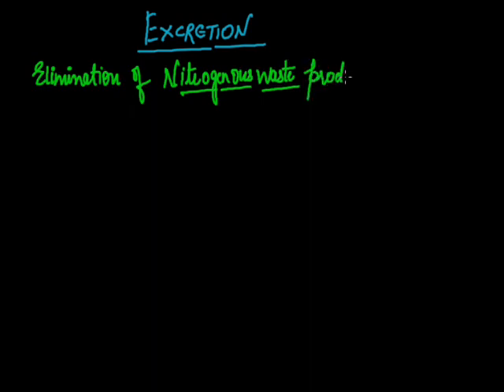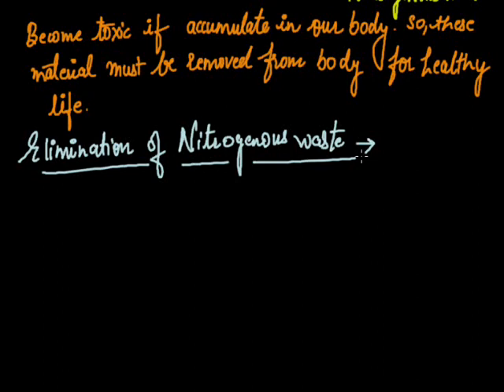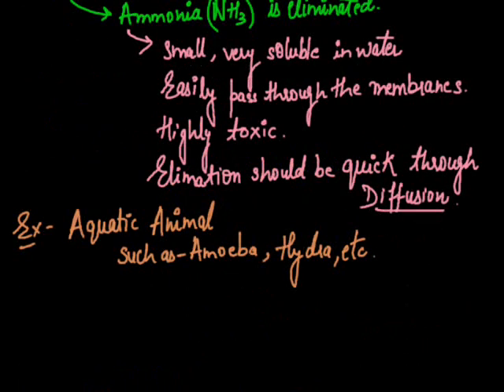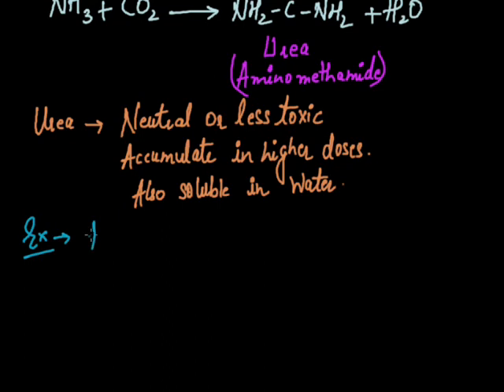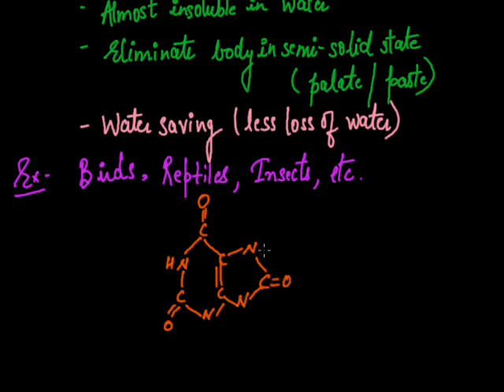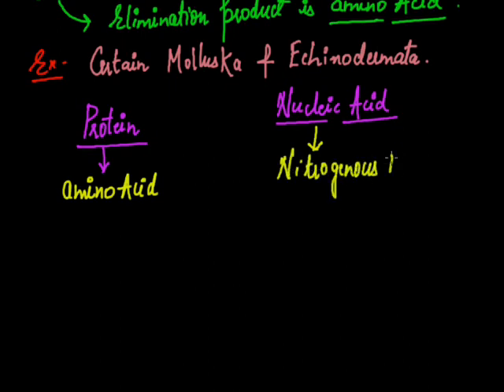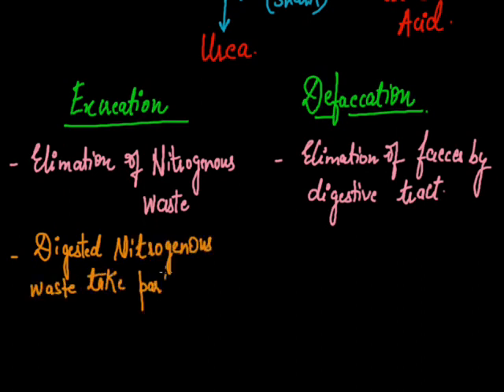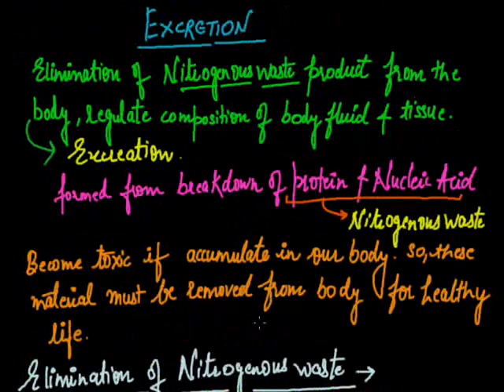Excretion 001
Type of nitrogenous waste, excretion and defecation grate X-IJSO